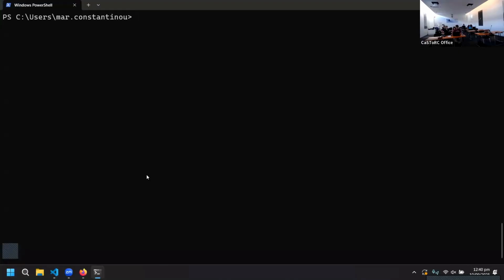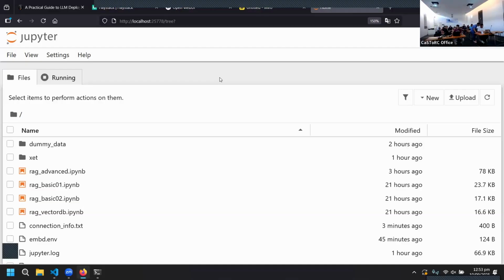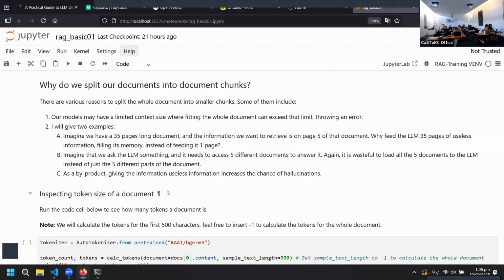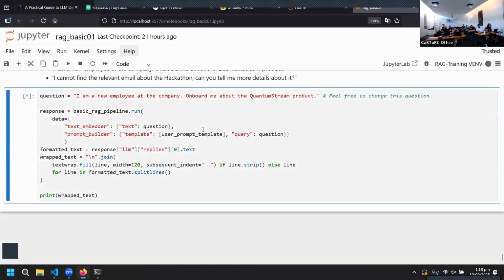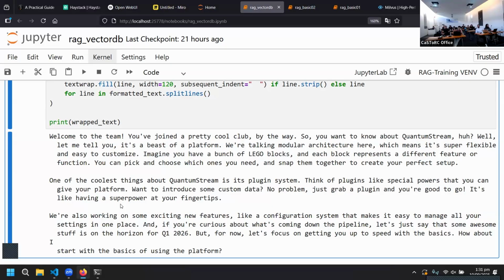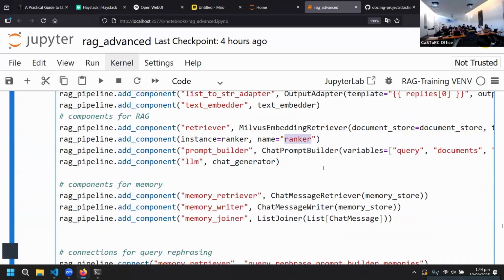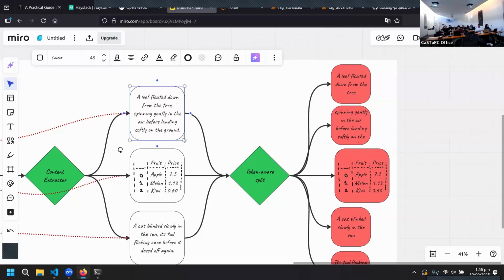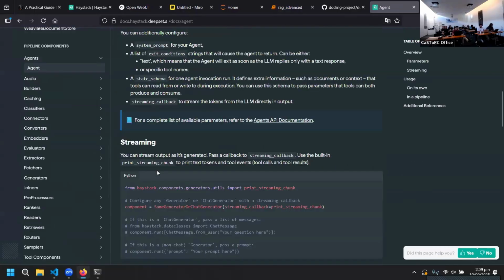3. Model Deployment through vLLM & Creation of RAG Pipelines - M. Constantinou, The Cyprus Institute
EuroCC@Greece HPC Training Series – Course 15 “A Practical Guide to LLM Deployment and RAG Systems” by EuroCC Cyprus, in collaboration with EuroCC@Greece.